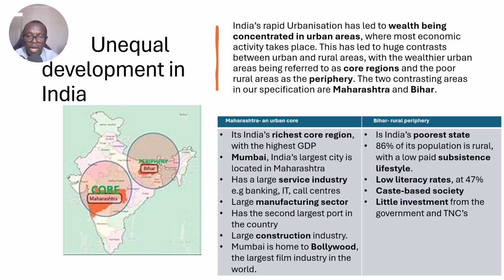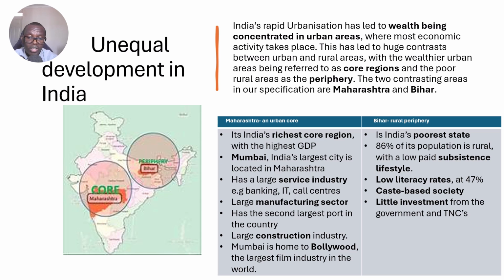Development Inequality in India Maharashtra vs Bihar | Development Dynamics GCSE Geography Revision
This video explains Development Inequality in India. We discuss two contrasting areas, Maharashtra Vs Bihar. This is an essential part of Development Dynamics topic, and is covered in all Geography GCSE specifications.

There is also a related video on The factors that have hindered the development of LICs. It is linked below and will also be available in the Development Dynamics Playlist.

Link to video on The Factors that have hindered the development of LICs: